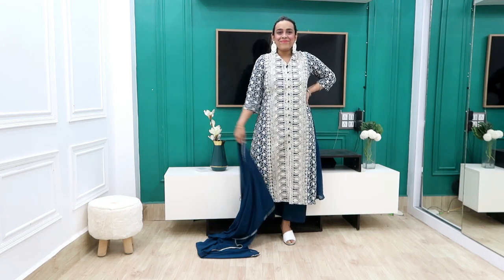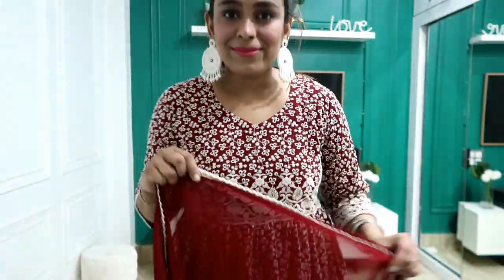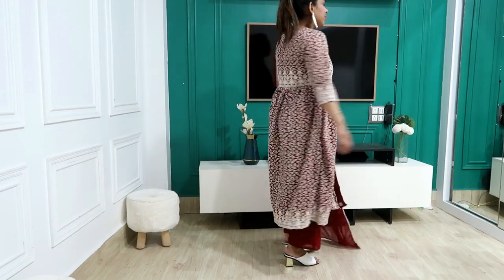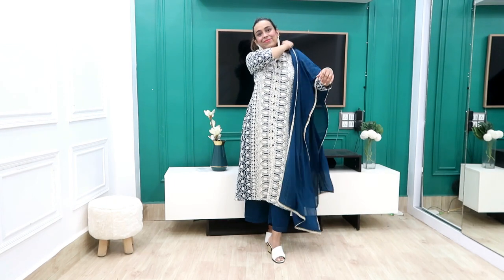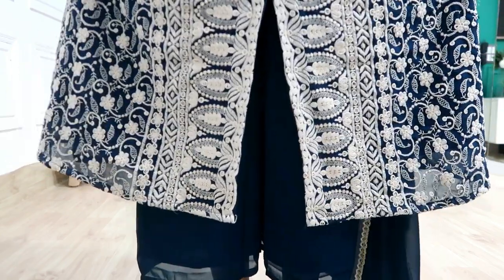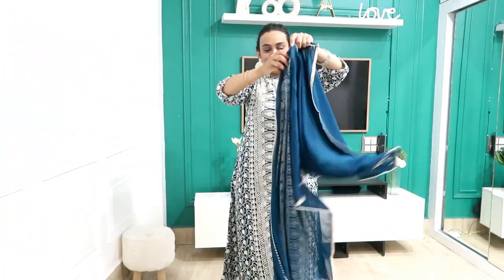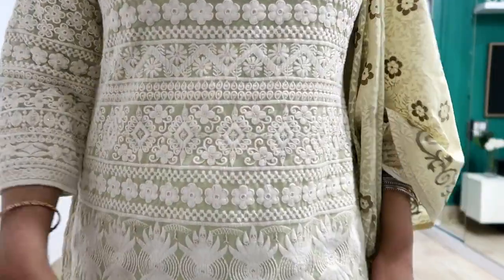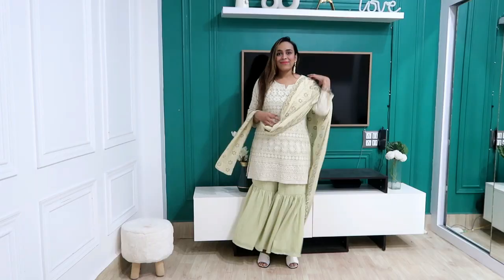Myntra Kurta Set Haul || Libas Chikankari Kurta Set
Hello Peeps,

topics coverred -